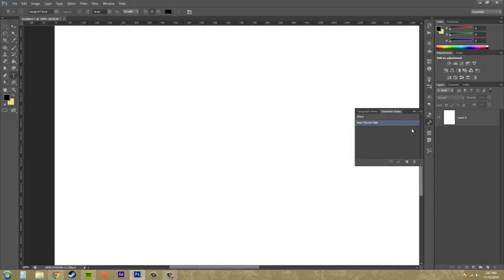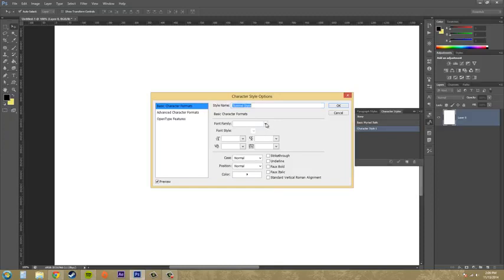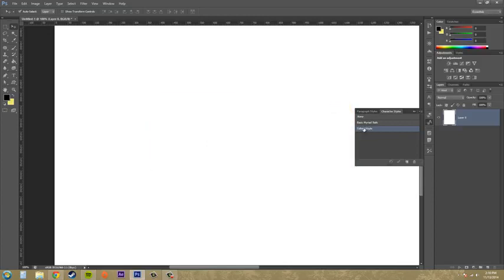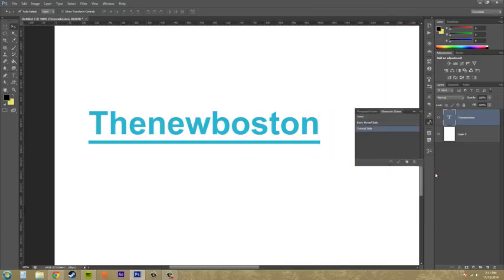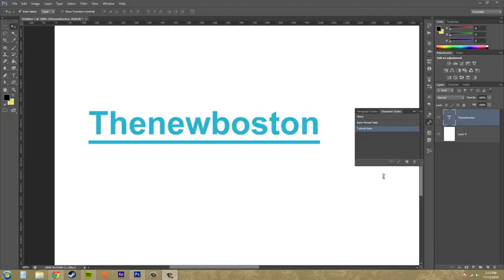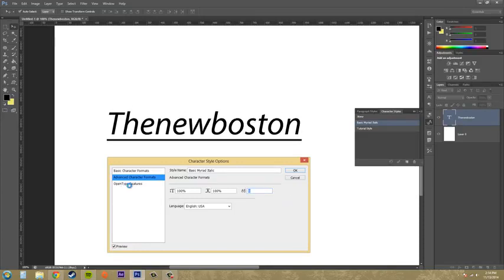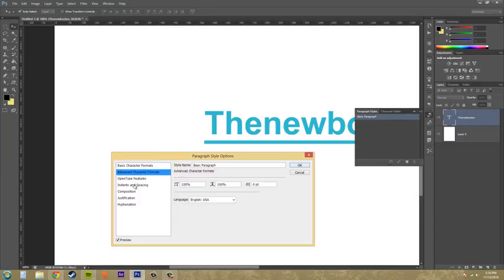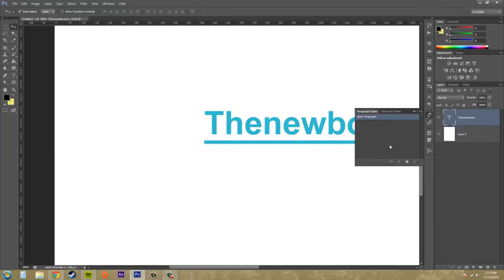Photoshop CS6 Tutorial 185 - Text Styles | Computer Podda